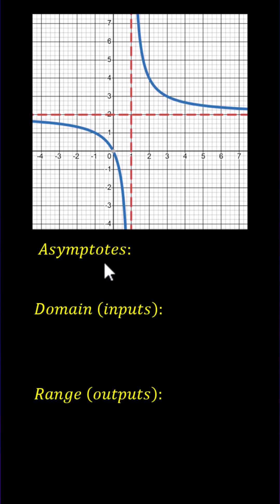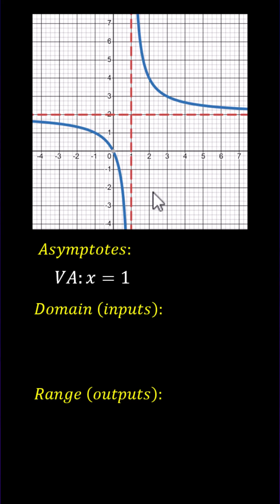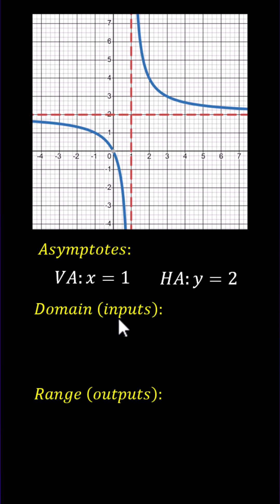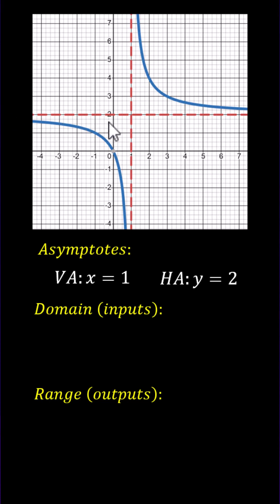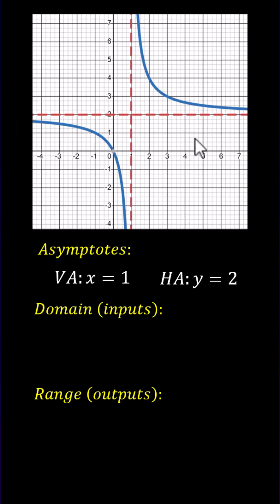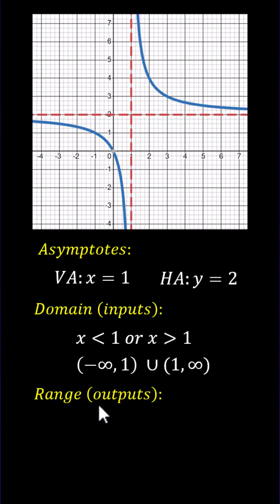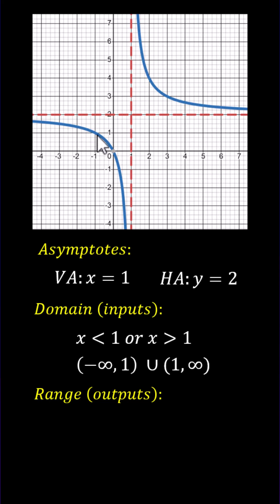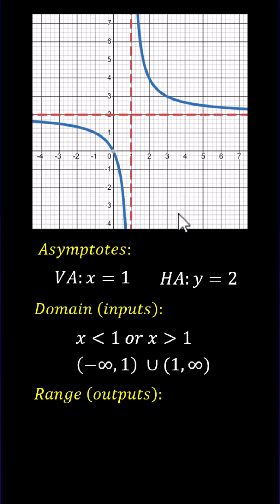Asymptotes, Domain, and Range from the Graph of a Rational Function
This video explains how to determine the asymptotes, domain, and range from the graph of a rational function.